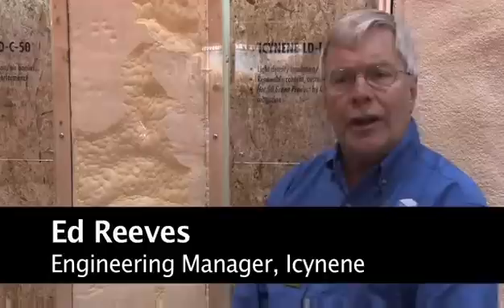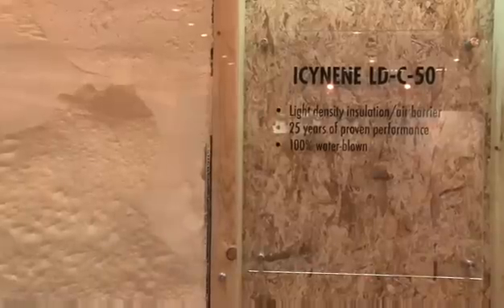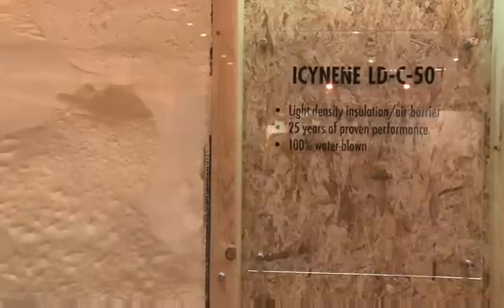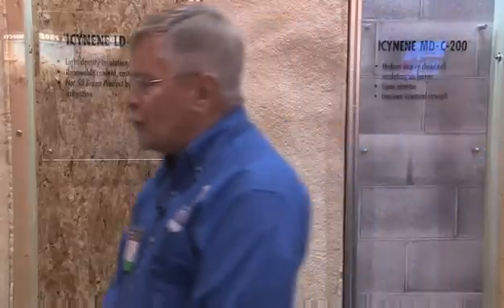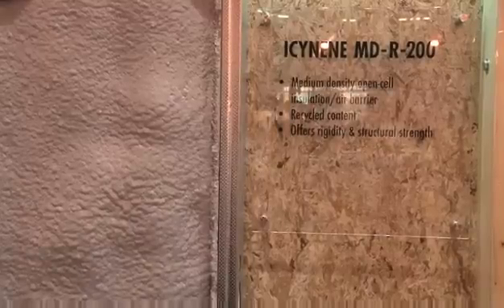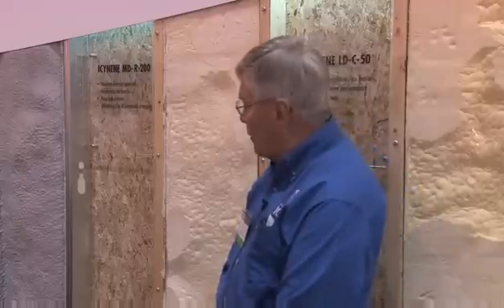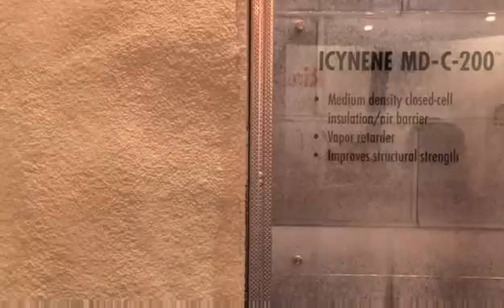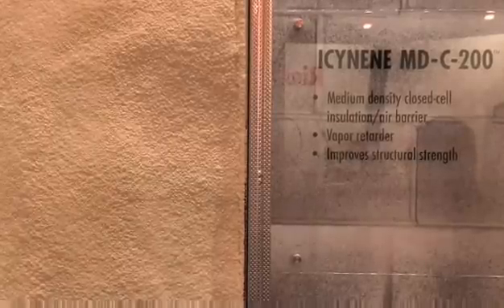Icynene - Products Overview - Sustainable Design & Building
Let Icynene's Engineering Manager explain the benefits offered by Icynene's innovative spray foam insulation products.

From the floor of the AIA 2011 National Convention and Design Exposition.